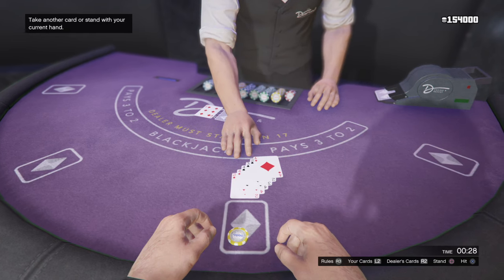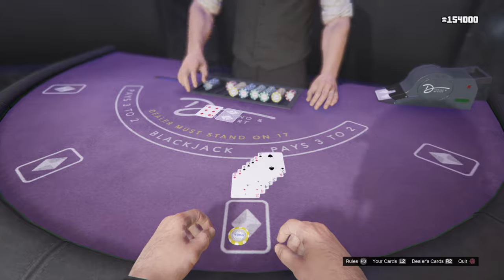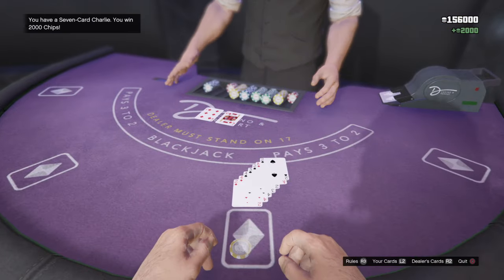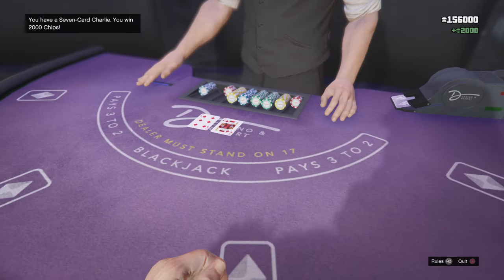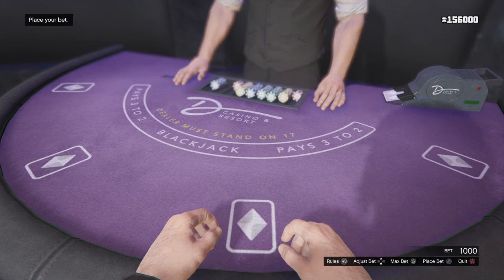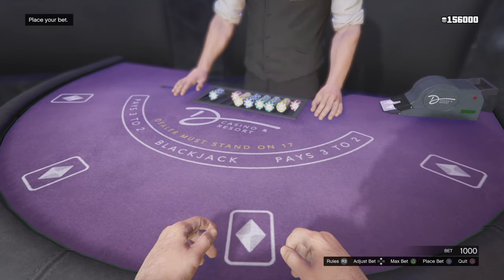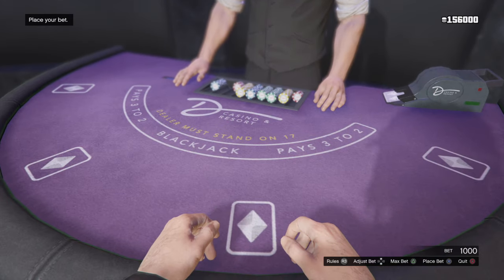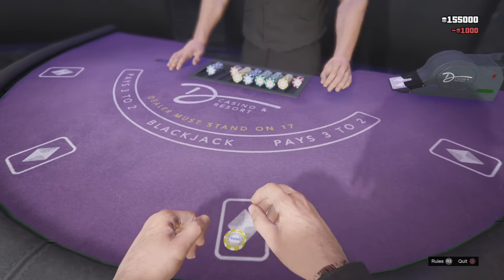GTA5: Seven card charlie vs a 6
The best hand

A seven card Charlie pays 1 to 1
Blackjack pays 3 to 2
Blackjack beats a Seven card Charlie